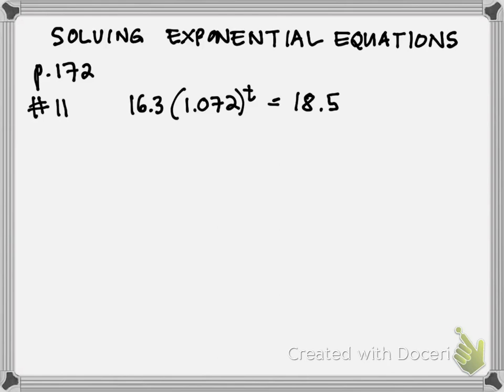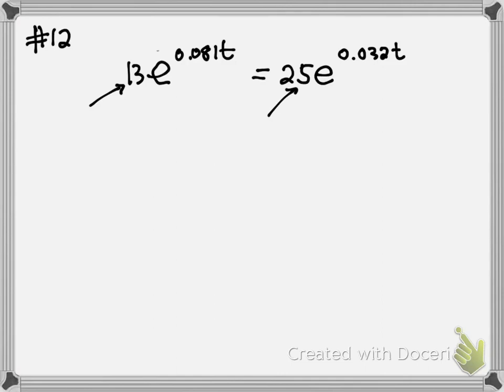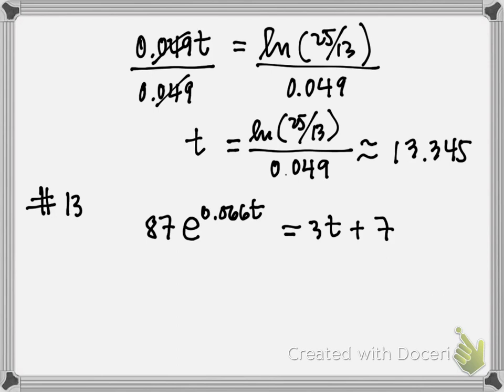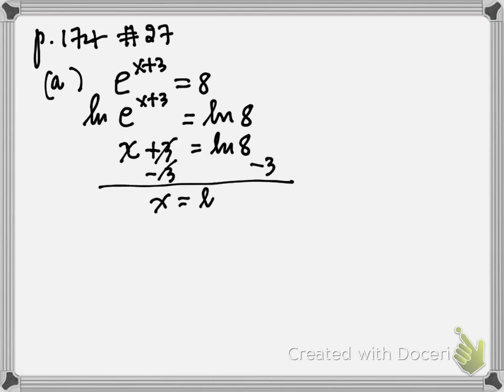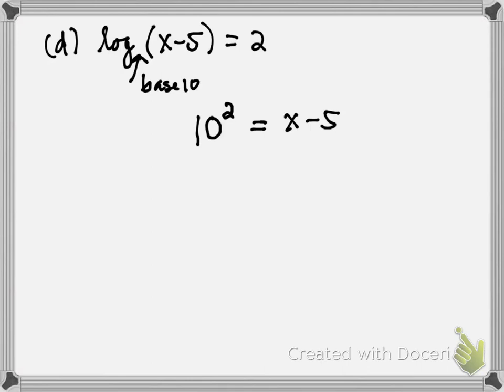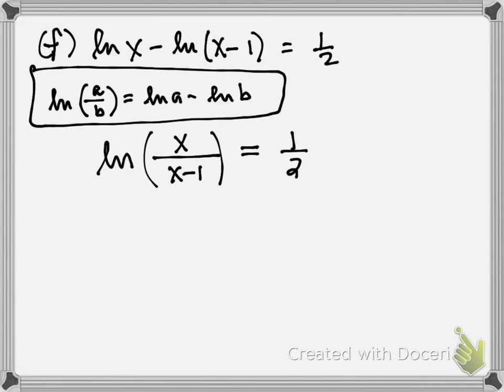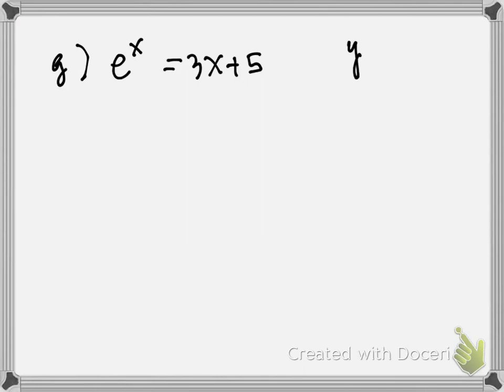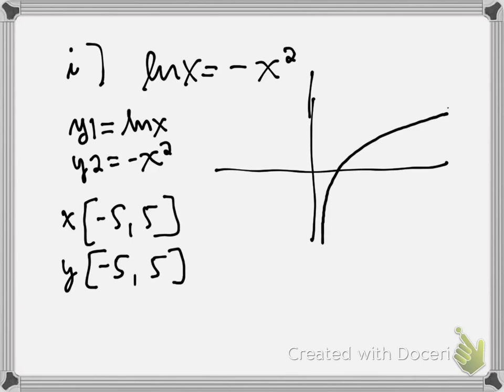July 9, 2017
BTC2017notes7/7SolvingExponentialEquations